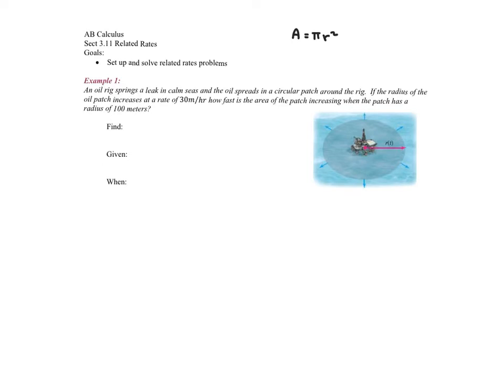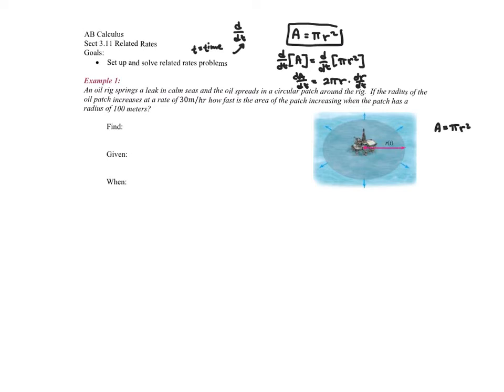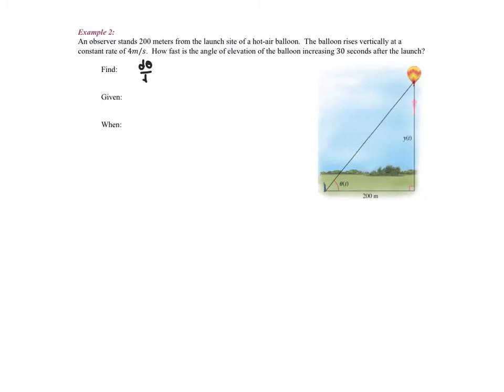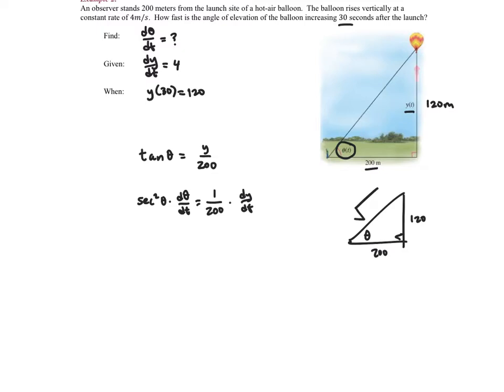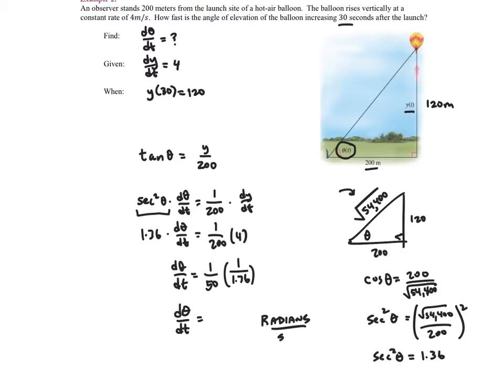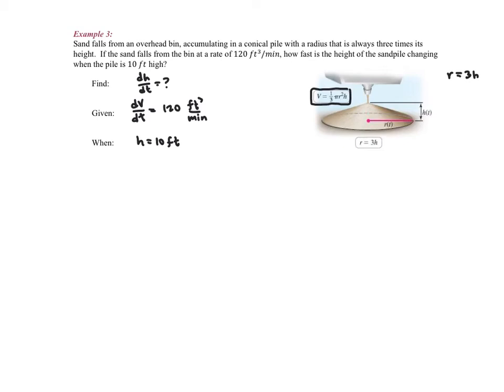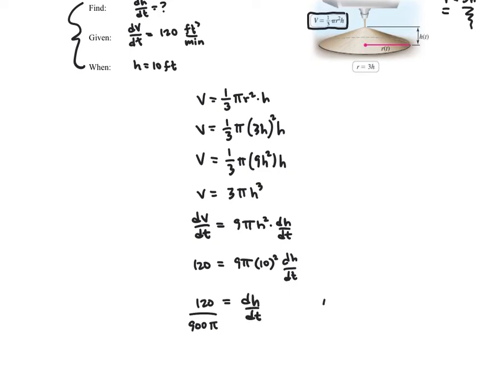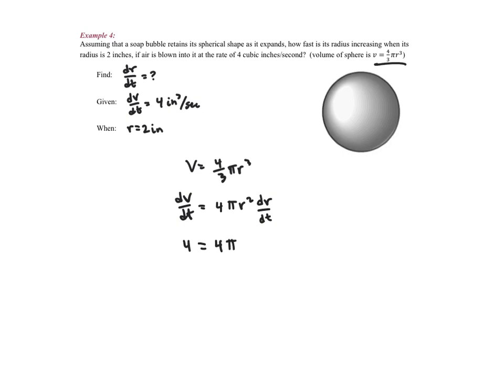3.11 Day #1 Notes